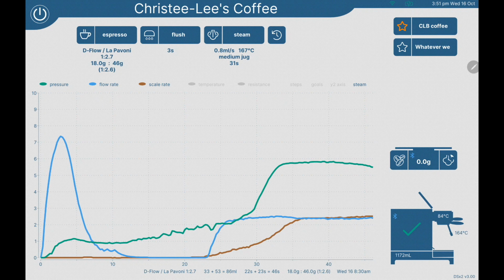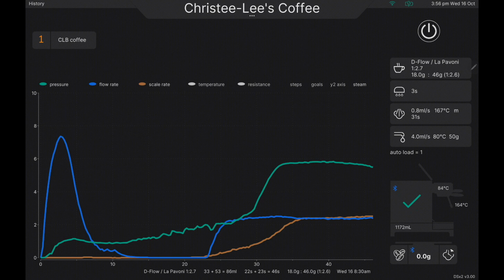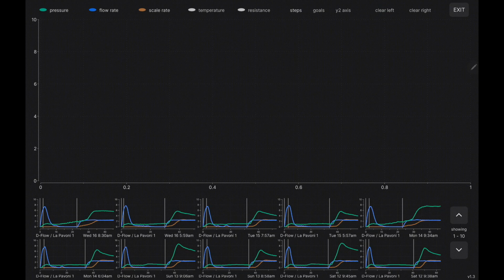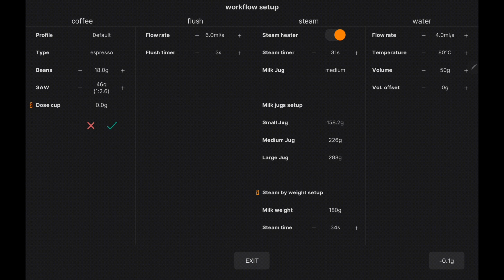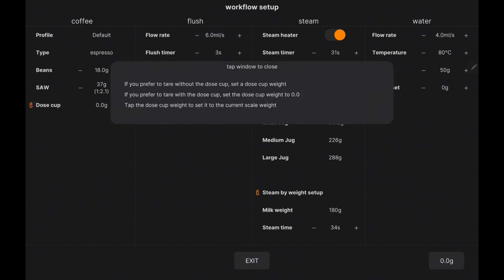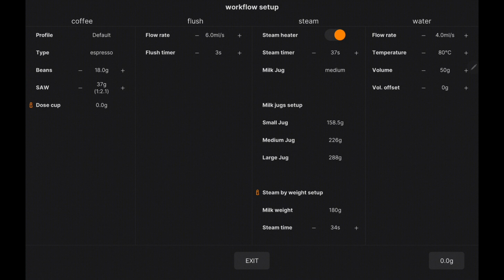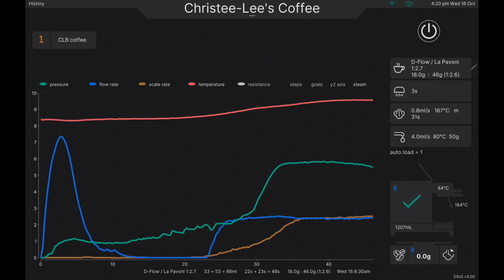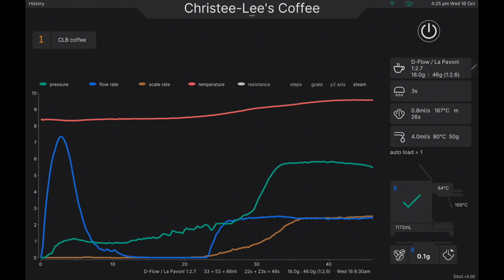DSx2 cafe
A talk through DSx2's new cafe theme and other DSx2 features